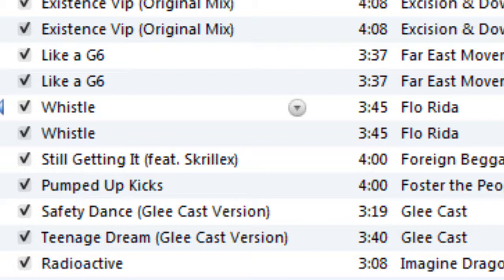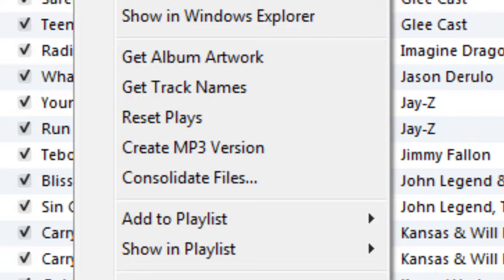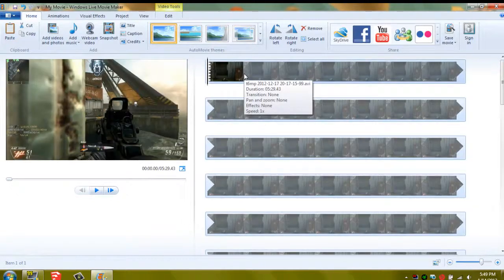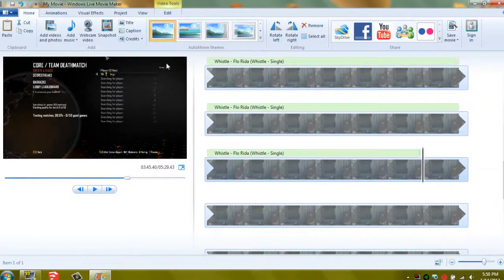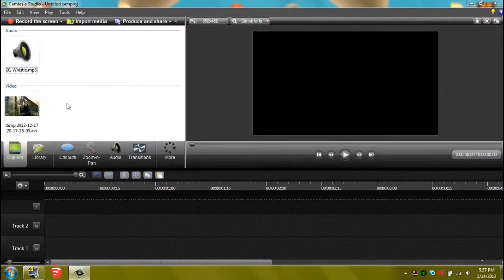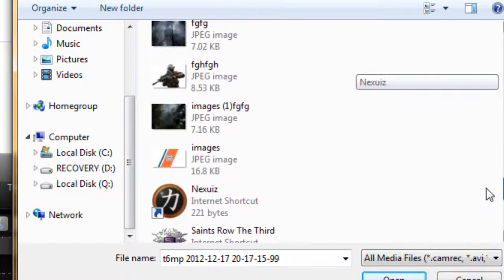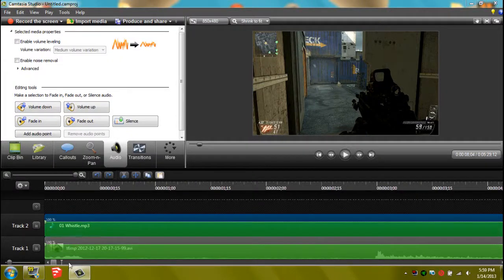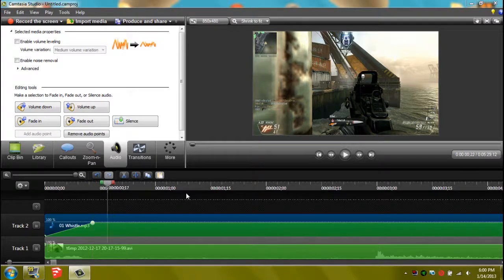How To: Add Songs To Your Video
This video will show you how to add songs to your videos using two (2) different programs.